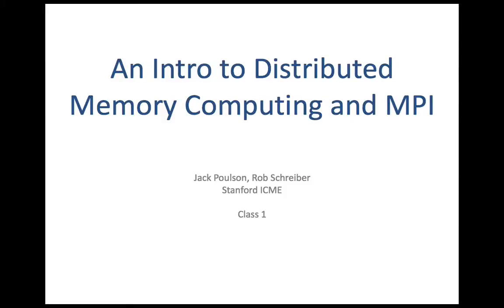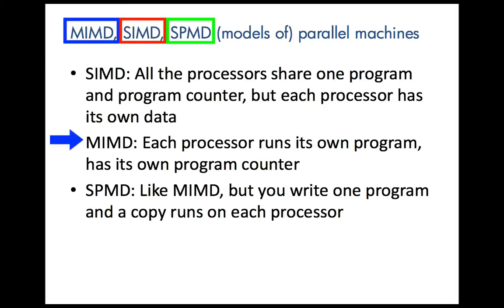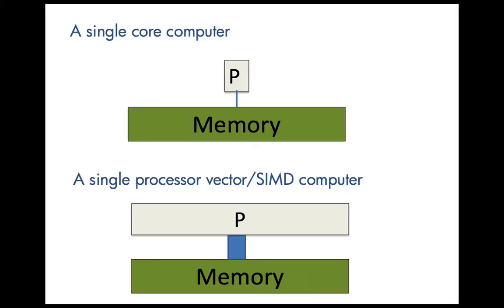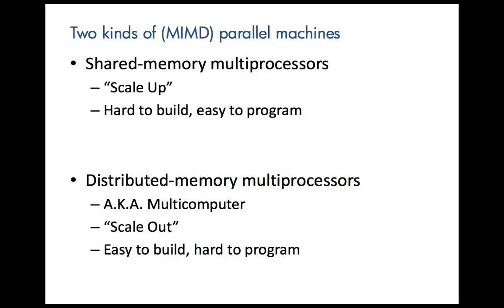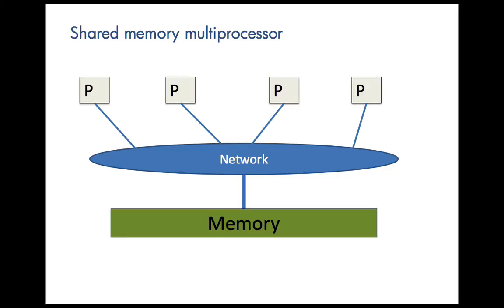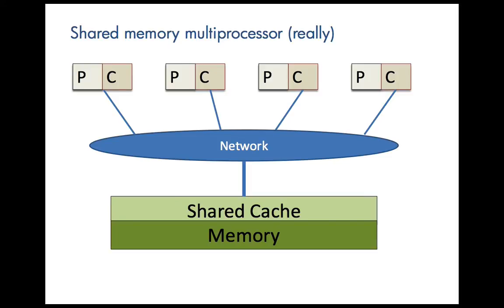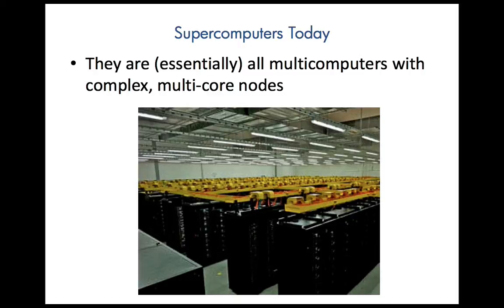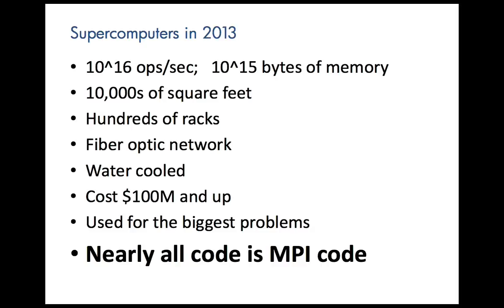Intro to MPI Programming JOLT 4-1-13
Rob presents.